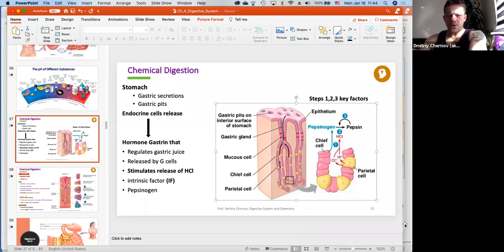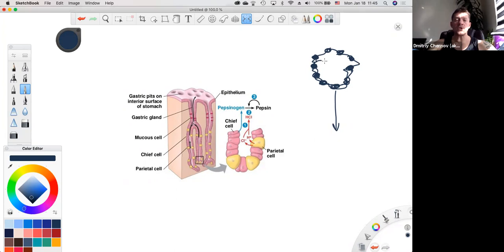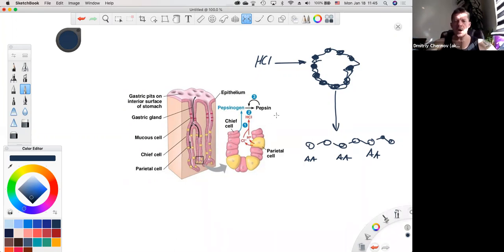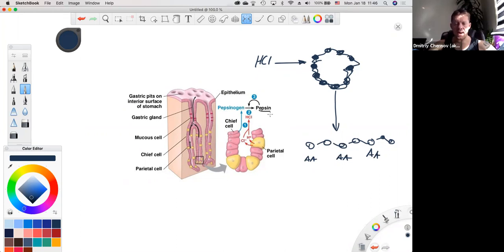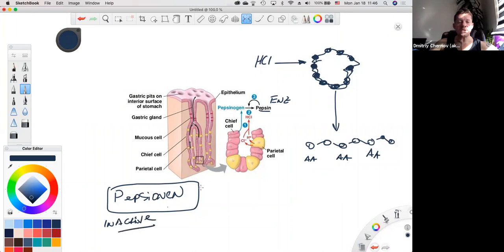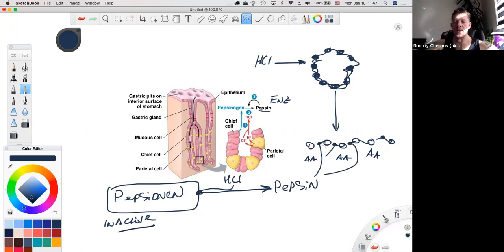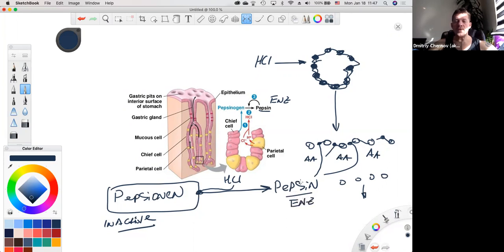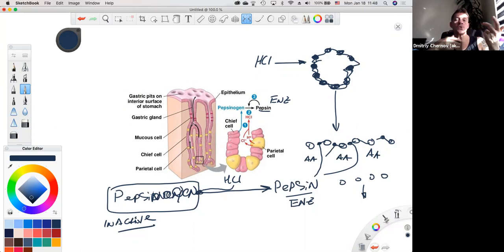Function of Chief and Parietal Cells during Protein digestion in the stomach.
Chief cells and Parietal Cells, Pepsinogen and Pepsin
This video describes how Chief cells and Parietal Cells, release HCL acid into the stomach that helps to digest proteins.